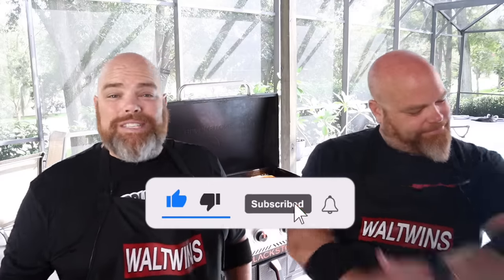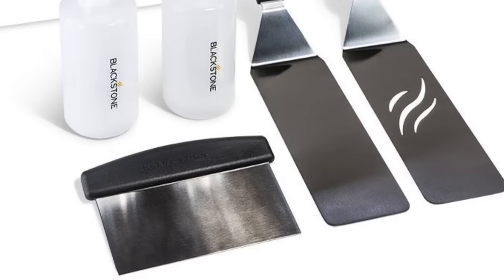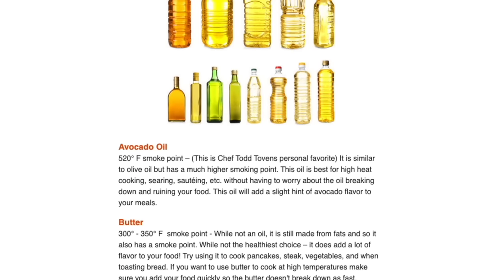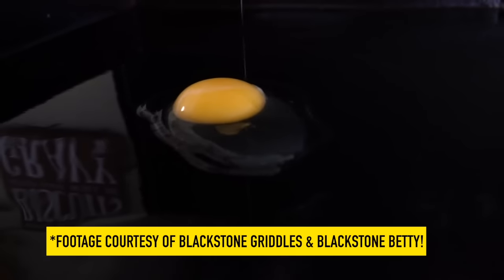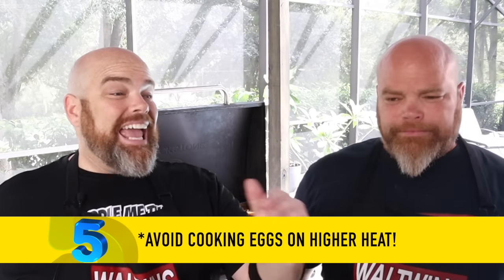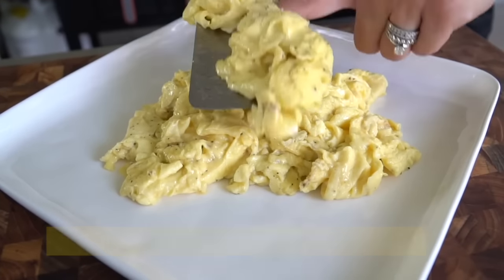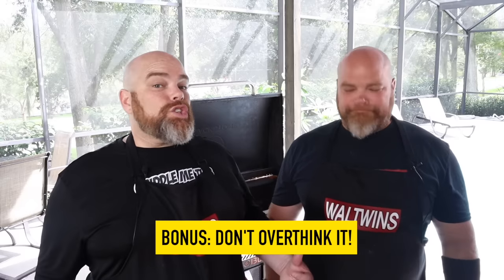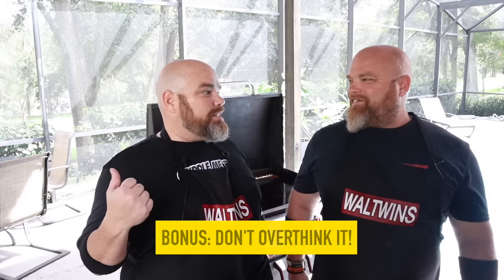AVOID THESE 8 GRIDDLE MISTAKES FOR BETTER BLACKSTONE GRIDDLE COOKING! FLAT TOP GRILL TIPS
STOP MAKING THESE MISTAKES! AVOID THESE 8 GRIDDLE MISTAKES FOR BETTER BLACKSTONE GRIDDLE COOKING! If you are struggling with FLAT TOP GRILL and GRIDDLE cooking, these TIPS will help correct THESE MISTAKES for BETTER BLACKSTONE GRIDDLE COOKING!

Don't forget to visit our peeps!

Blackstone 5 Piece Griddle Kit

Blackstone Griddle Spatula Mat

Farberware Self Sharpening Knife:

Farberware EdgeKeeper Paring Knife:

Starfrit the Rock (cookware) 10 pcs. Set

Mercer Culinary Millennia 11-inch Granton Edge Slicer

CS KOCHSYSTEME Cookware by Carl Schmidt Sohn:

ABC Sweet Soy Sauce (Indonesian Sweet Soy Sauce

Mr. Yoshida's Original Gourmet Sauce